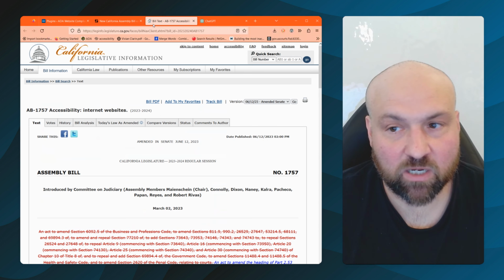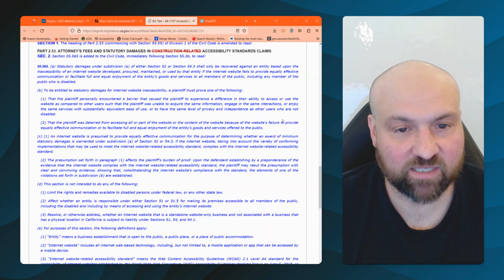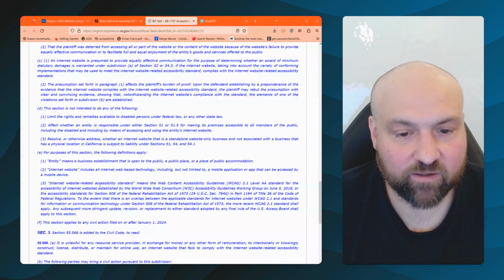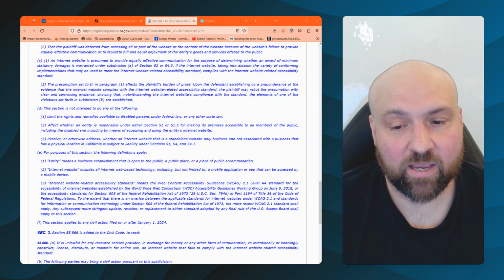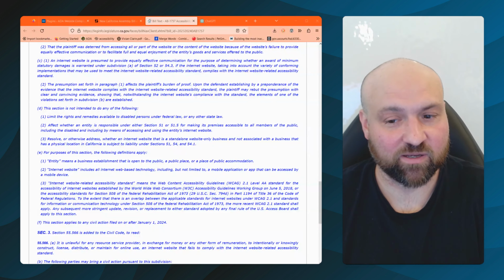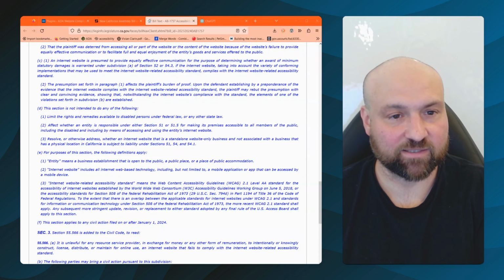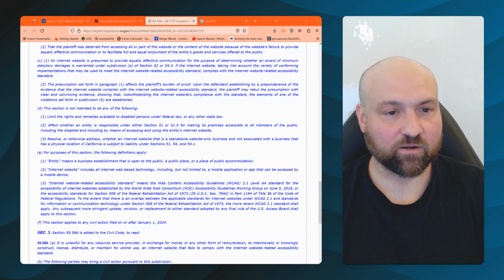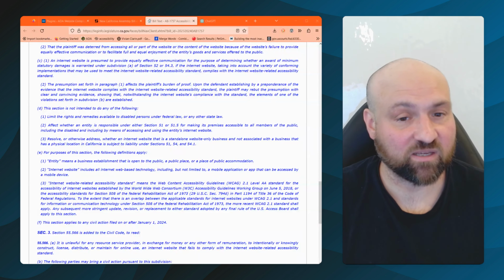Big Bill: California AB 1757, If Approved, Would Spike App and Website Accessibility Lawsuits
Kris Rivenburgh gives his instant reaction to proposed California legislation, AB-1757 which would effectively require WCAG 2.1 AA conformance of all websites and mobile apps.  Under AB-1757, developers, in addition to website and mobile app owner/operators could be sued.